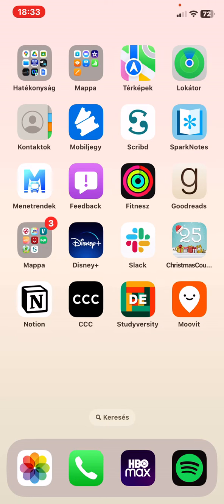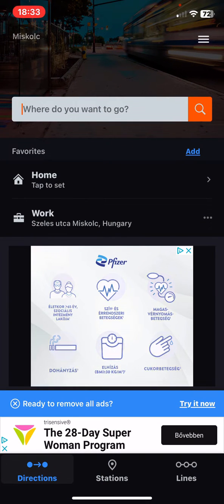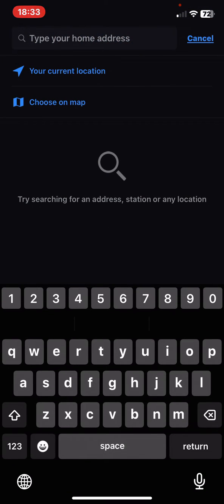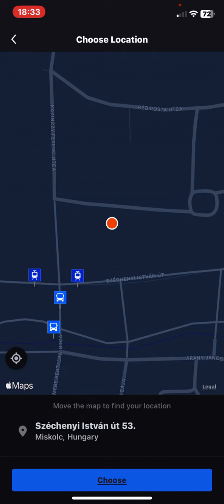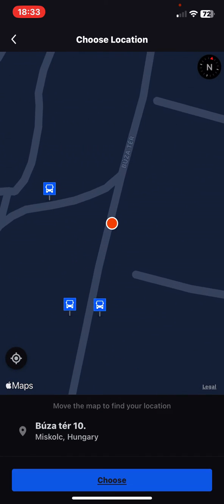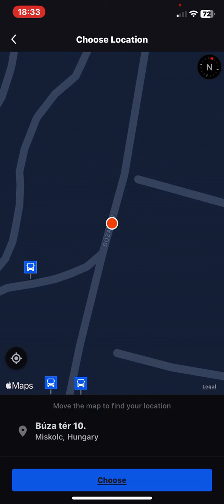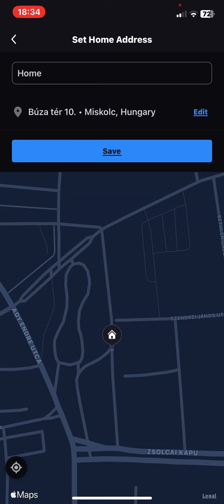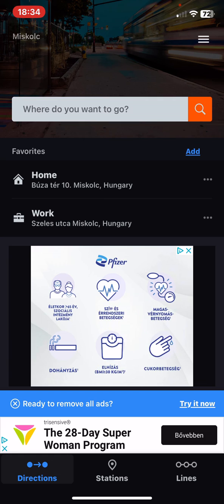How to set home address in Moovit?